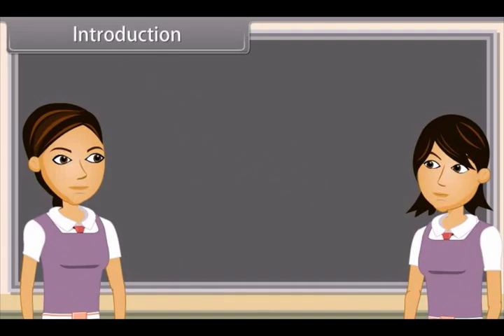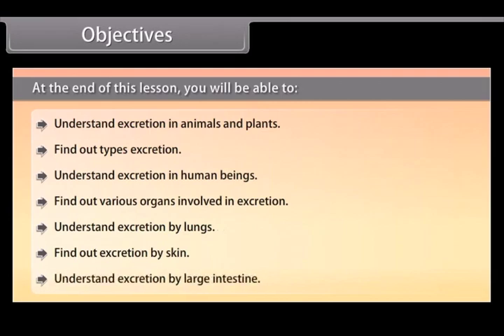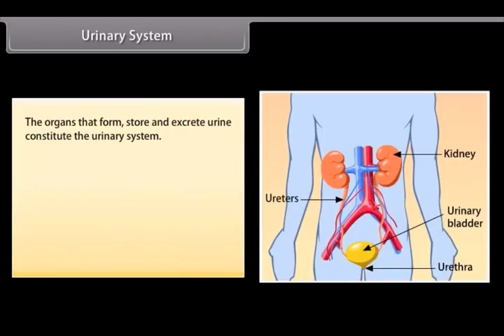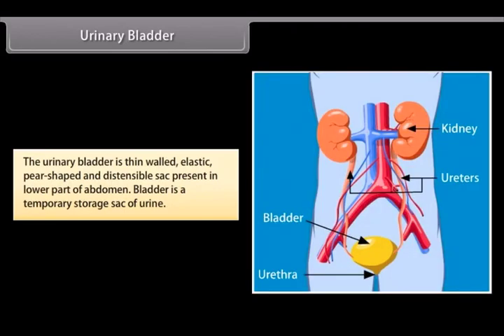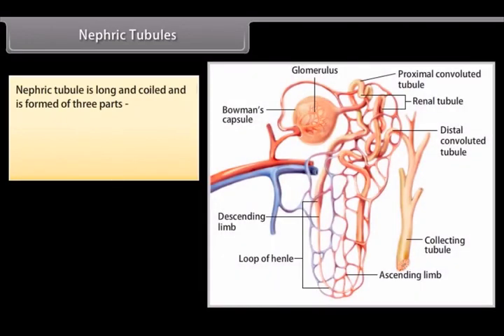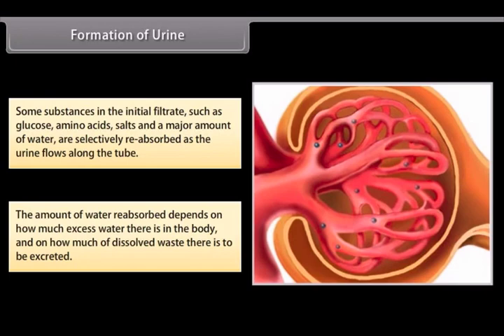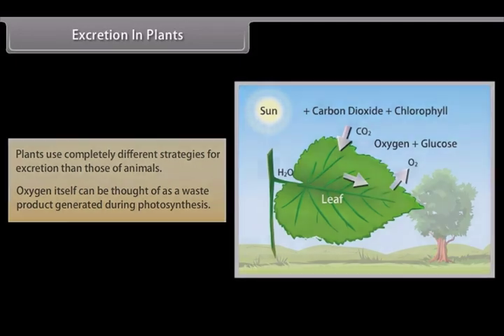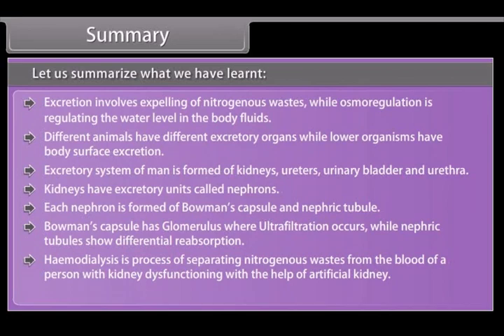Human excretory system # class 10 Biology # Animated video # full explanation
Excretion in Humans – Description
Excretion in humans is the biological process of removing metabolic waste products from the body to maintain internal balance (homeostasis). The main excretory system in humans is the urinary system, which includes the kidneys, ureters, urinary bladder, and urethra. The kidneys filter the blood to remove nitrogenous wastes like urea, uric acid, and creatinine, along with excess salts and water. This filtered waste forms urine, which is carried by the ureters to the urinary bladder for temporary storage. When the bladder is full, urine is expelled through the urethra.
Besides the kidneys, other organs also help in excretion:
Lungs remove carbon dioxide and water vapour.
Skin excretes sweat containing water and salts.
Liver breaks down harmful substances and produces bile pigments.
Excretion is essential for keeping the body free from toxic substances and maintaining the chemical composition of blood.